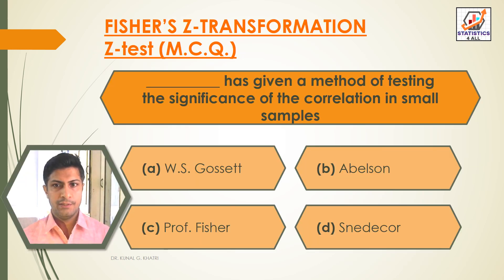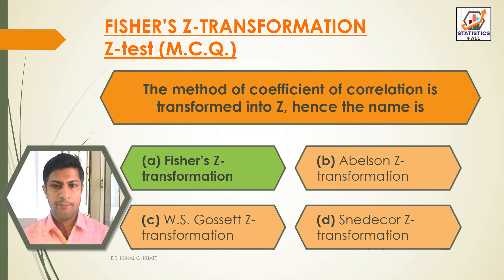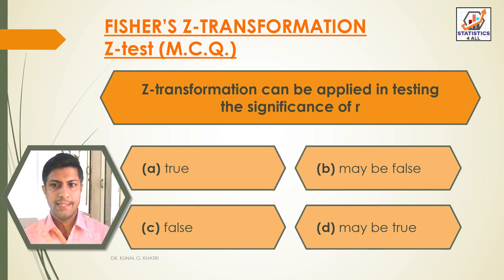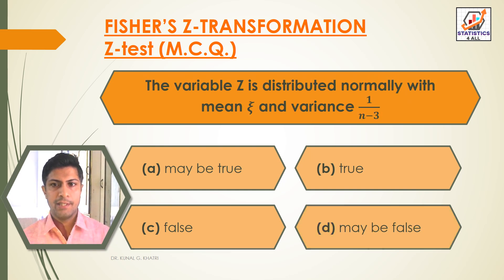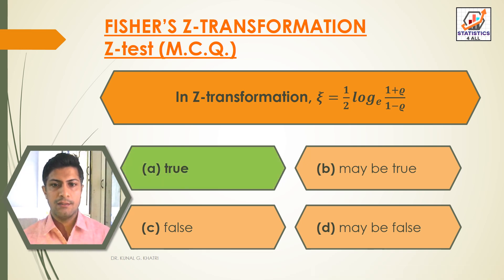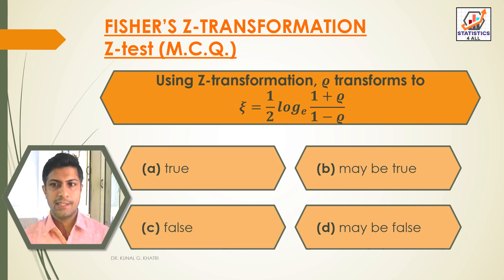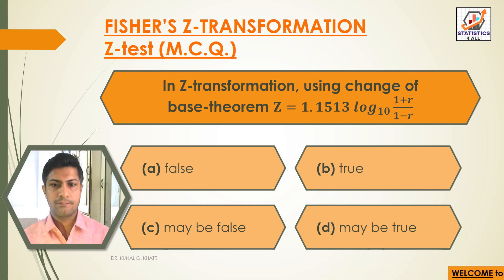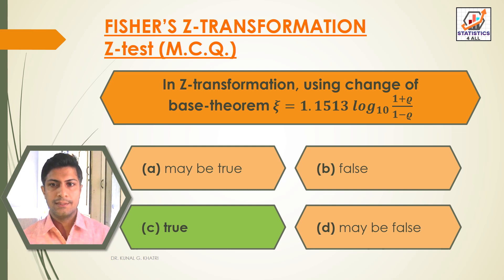Z-TEST MCQ BY DR KUNAL KHATRI Z-TEST MCQ STATISTICS4ALL STATISTICSFORALL Z-TRANSFORMATION MCQ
Here in this video you can know about Z-TEST MCQ